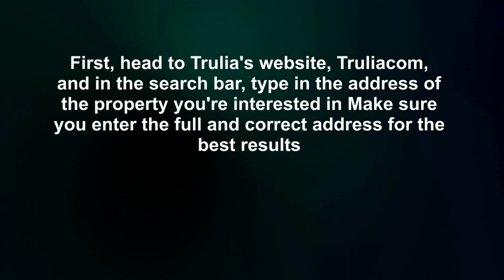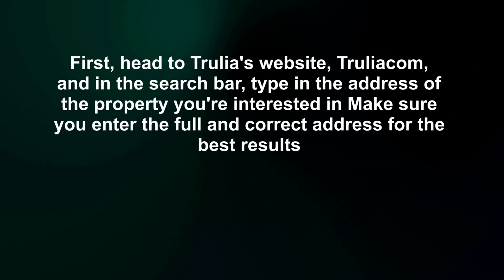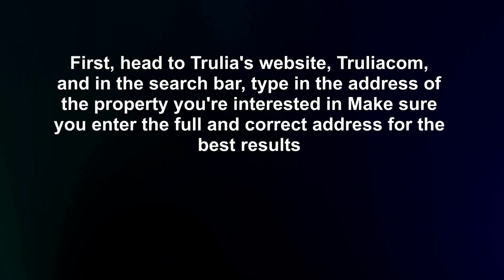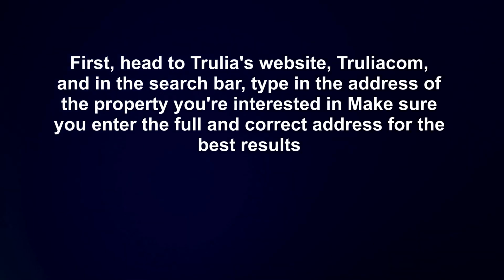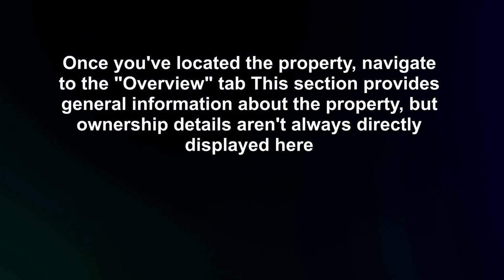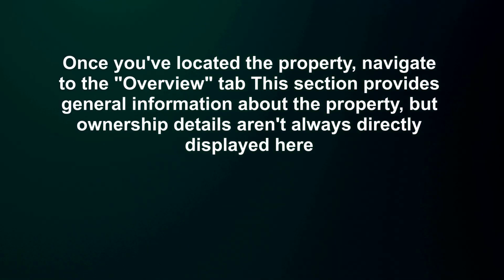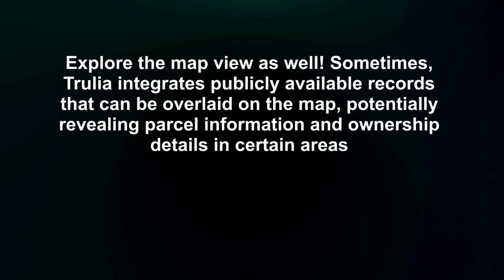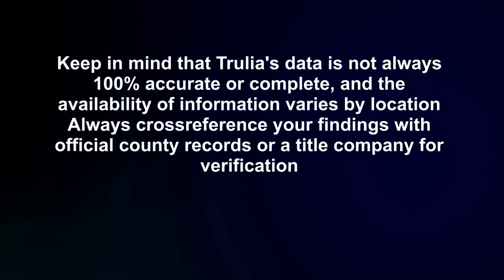How to Tell Who Owns a House on Trulia - GUIDE!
How to Tell Who Owns a House on Trulia guides users in discovering property ownership details through Trulia, enabling neighborhood research, identifying potential investment opportunities, and verifying information for due diligence purposes before making offers or engaging in negotiations.

00:00 Intro
00:10 Trulia Website
00:22 Search Bar
00:32 Overview Tab
00:39 Property History
00:49 Map View
00:57 Disclaimer
01:05 County Recorder's Office